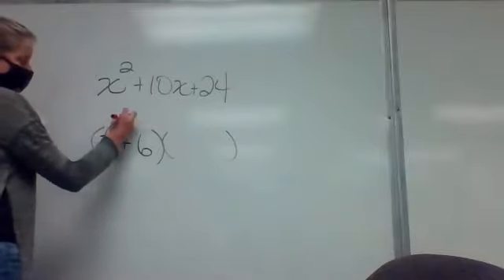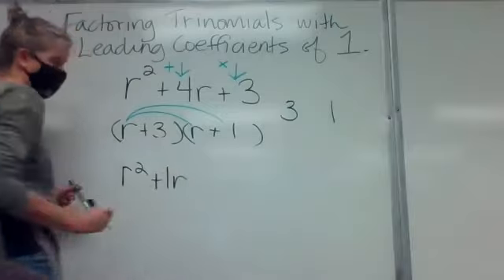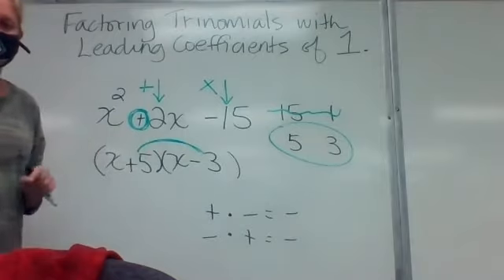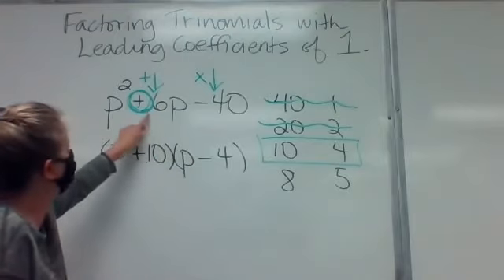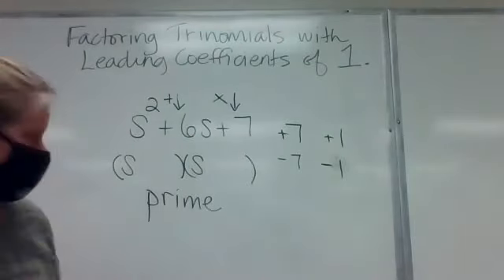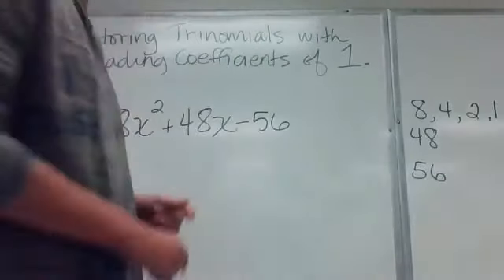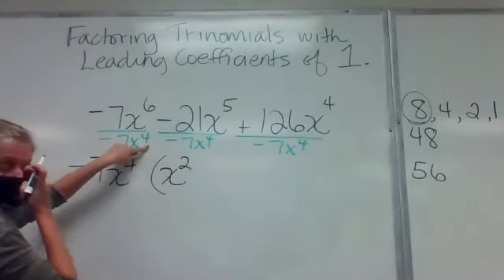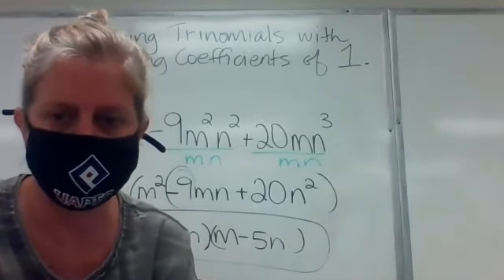Foundations of Algebra Section 6.2